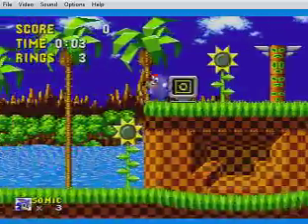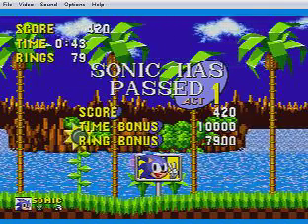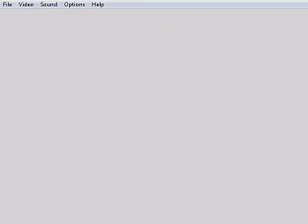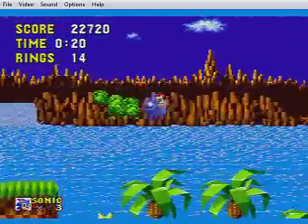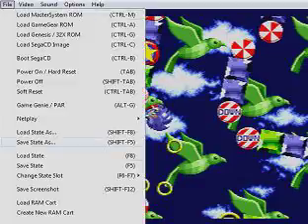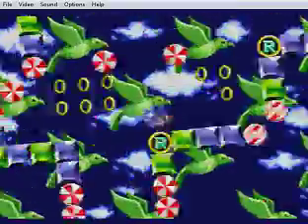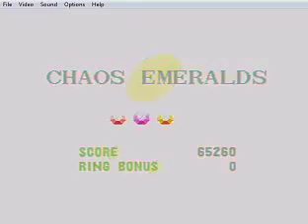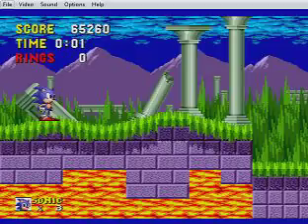Let's play Sonic The Hedgehog EP1 3 down and 1st boss plus fails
like, laugh at those fails and become a 255 elite today